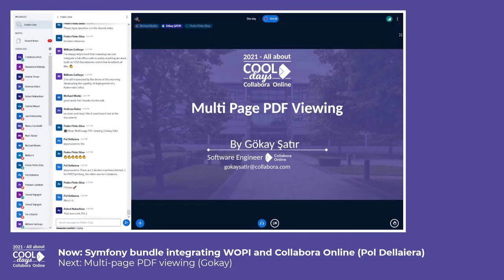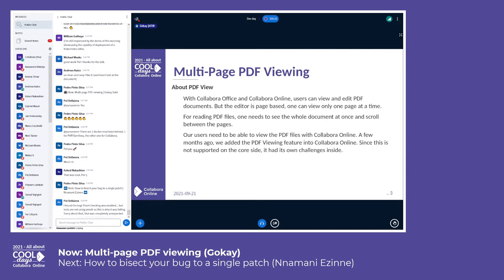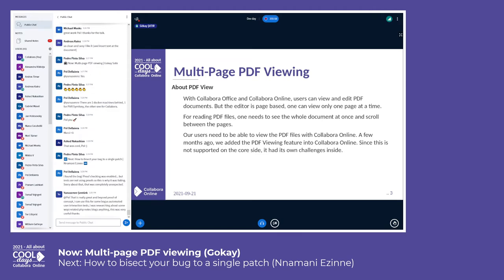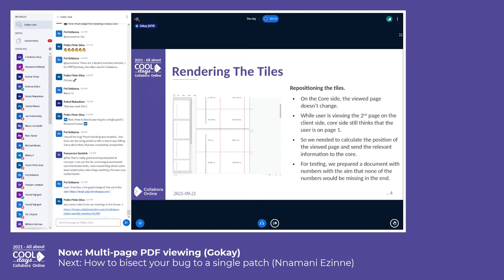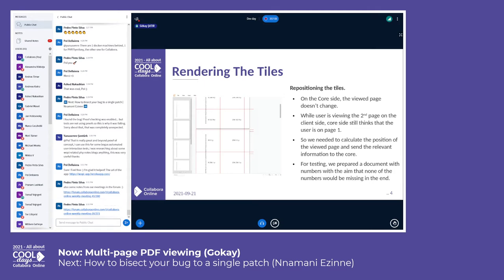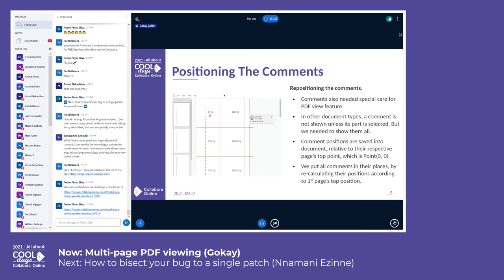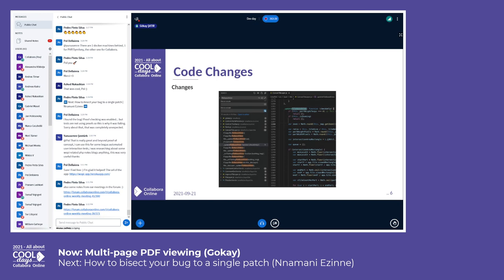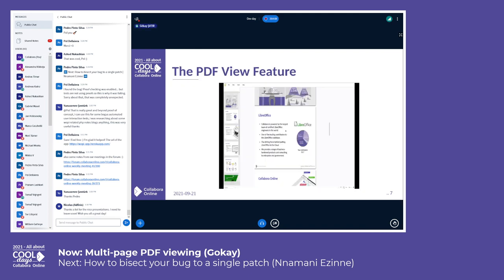Multi-page PDF viewing 🆒 COOL Days 2021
Multi-page PDF viewing by Gokay Satir - COOL Days 2021 (Developer Day), September 30th, 2021